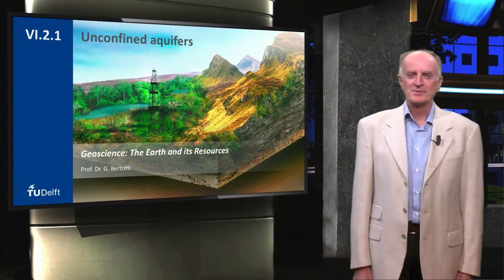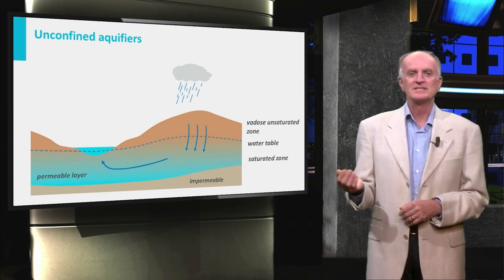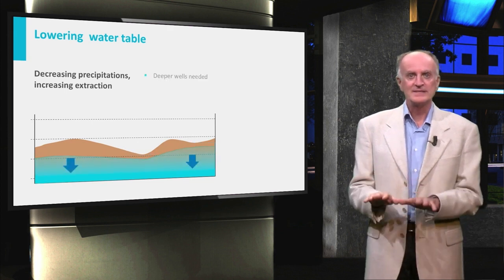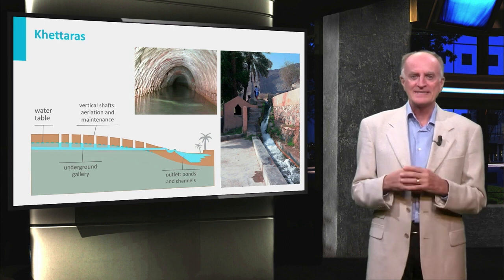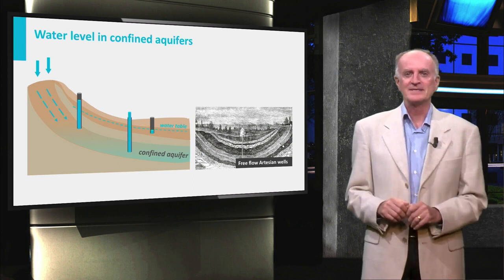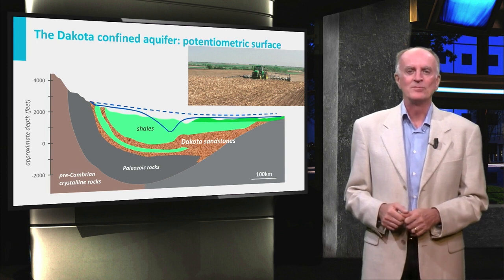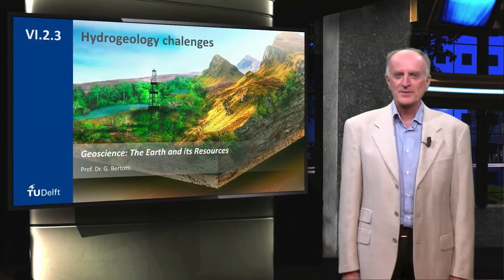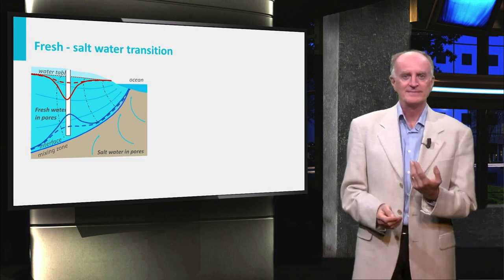Geoscience - 17 Aquifers